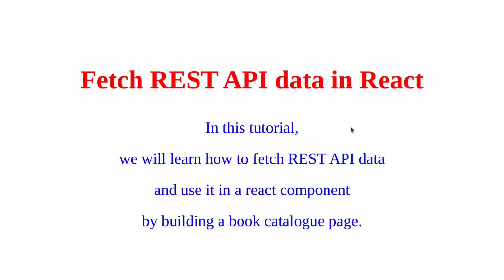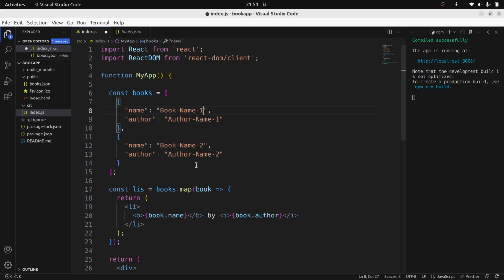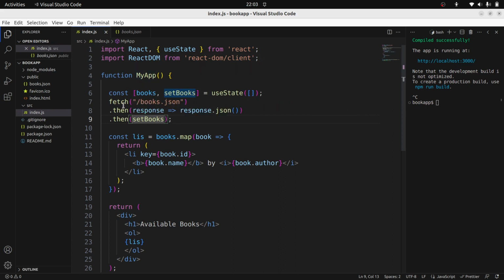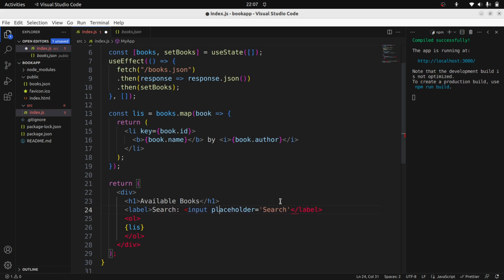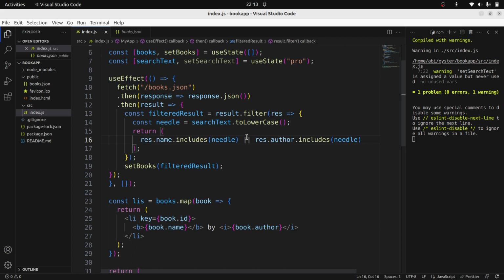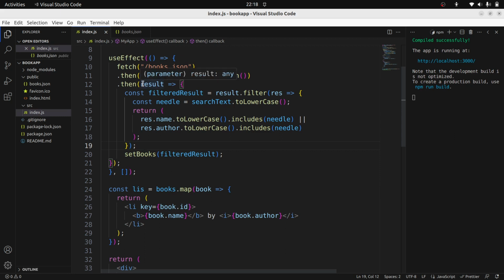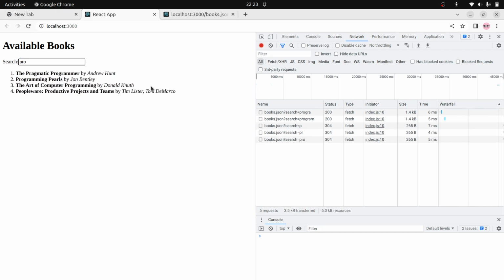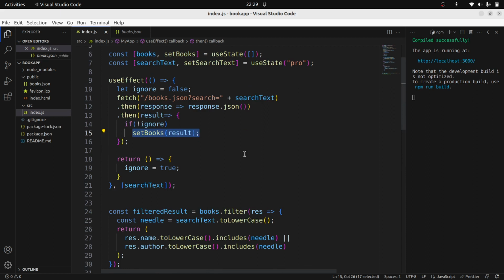How to fetch REST API data in React